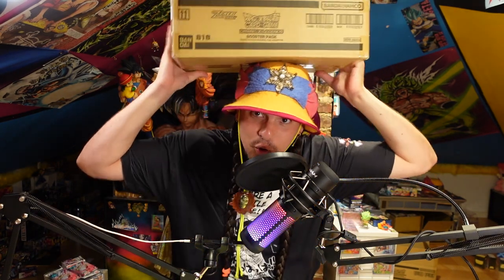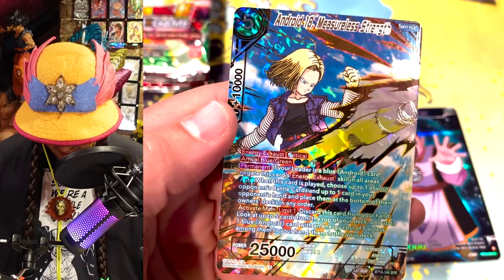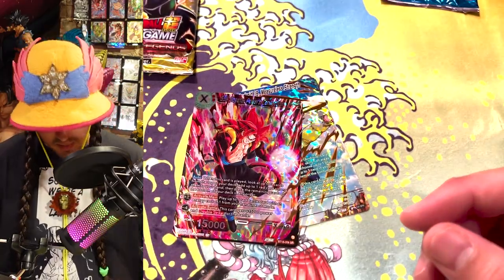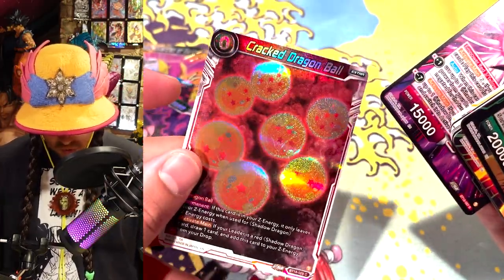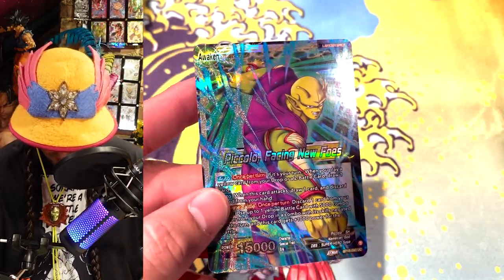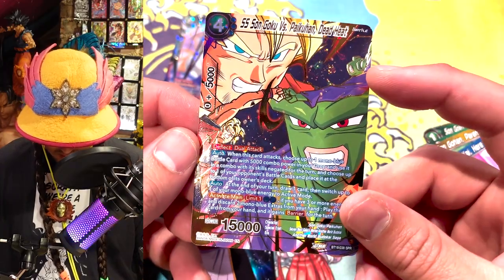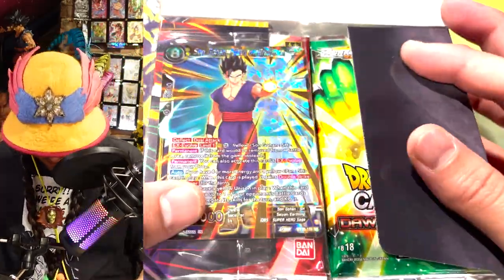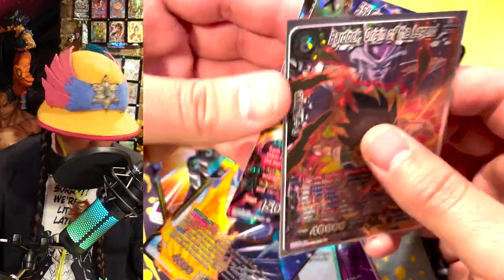It took 5 BOOSTER BOXES of ZENKAI to get THIS???!!! - Zenkai Booster Box Opening X5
NEW Dragon Ball Super Zenkai Series Booster Box Opening!

Want my treasure? You can have it!